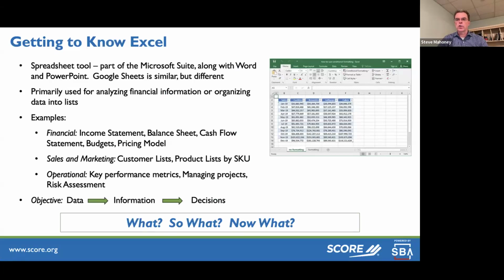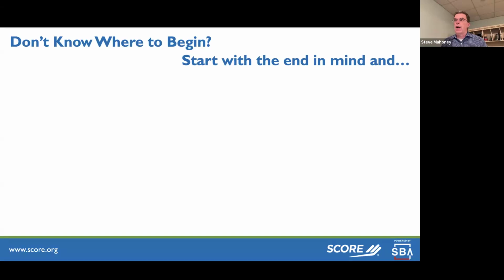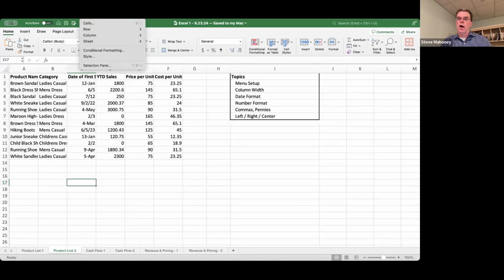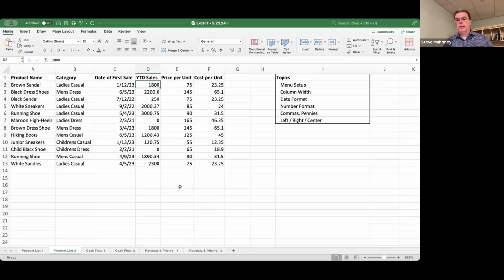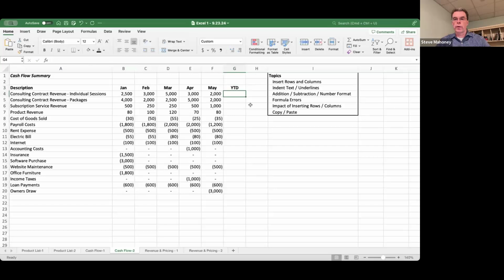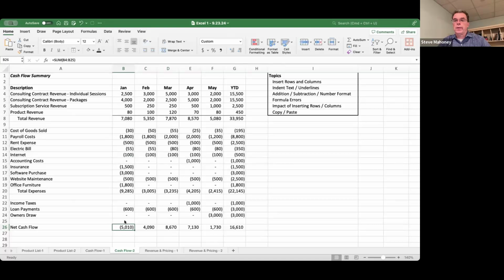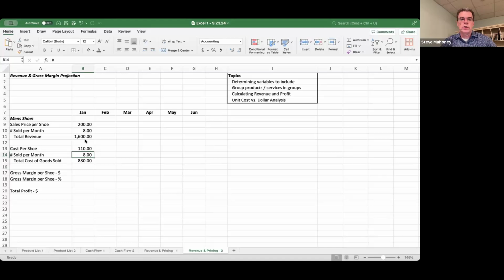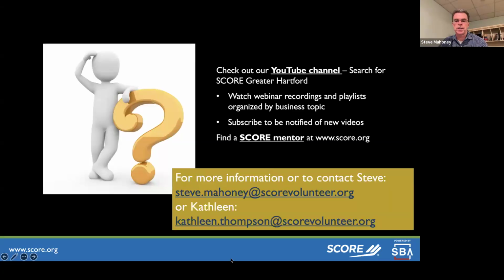Excel for Business Planning and Projections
Score workshop from September 23, 2024.
Microsoft Excel can be a powerful tool for managing your business, but it can be overwhelming to know where to start.  In this session, you’ll learn the basics of organizing your data and building spreadsheets with formulas to display your key business information.  We’ll show you how Excel can be used to build revenue and cash flow projection models and prioritize your projects.  You’ll learn the key formulas to know and tips to make sure they are working correctly for your business data.
Want a Score mentor?

Presenter: Steve Mahoney, SCORE mentor
Steve Mahoney is a certified mentor with SCORE Greater Hartford. He has over twenty years of experience in financial planning, budgeting, financial analysis, strategic planning, accounting and auditing. He has experience with large and small organizations, working across multiple disciplines including Finance, Legal, HR, Communications, and Business Operations.

Presenter: Kathleen Thompson, SCORE mentor
Kathleen Thompson is a professionally trained singer and public speaker. She gained experience leading through change and communicating in difficult situations with 7 mergers and acquisitions.  Kathleen now writes and produces her own music. She’s been a Score volunteer for 5 years. Kathleen also coaches people to develop their story and voice so that what others hear is what they intended to say. Her unique blend of story crafting and voice techniques help you not only tell a better story, but also tell a story better.